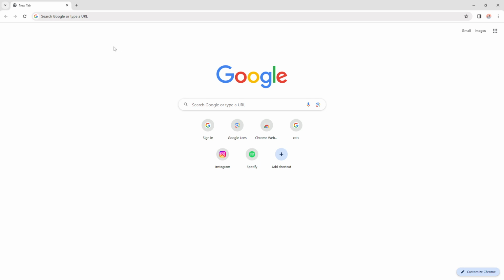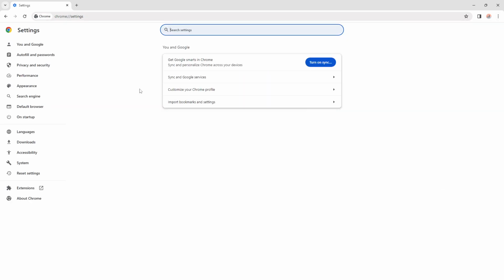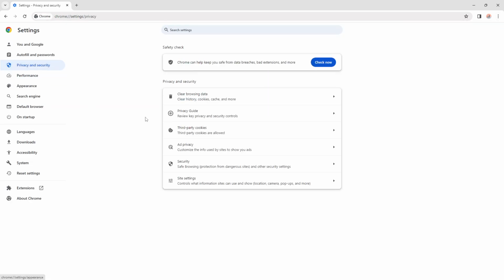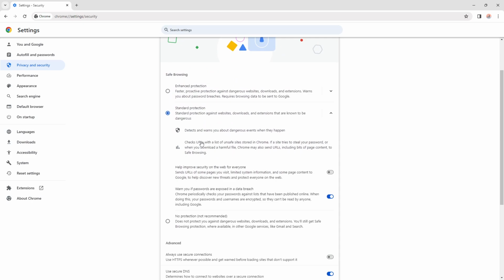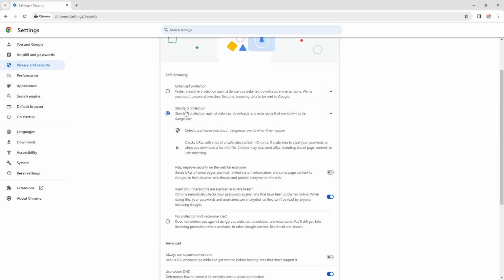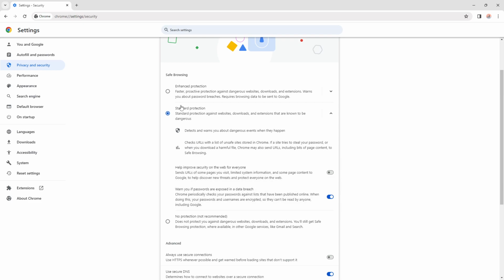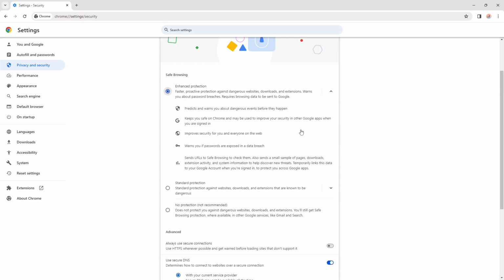How to Increase Protection in Google Chrome in 2024 - How to Browse Safe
Elevate your online security in Google Chrome in 2024 with our tutorial video on increasing protection. Discover effective ways to browse safely, implementing advanced settings and practices to enhance your overall online security.